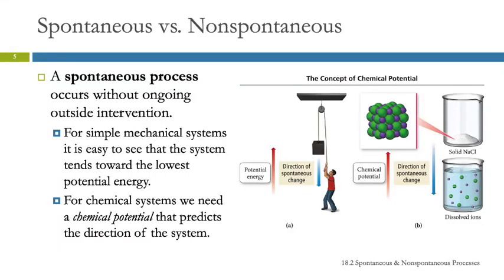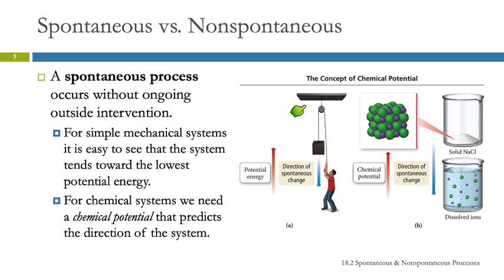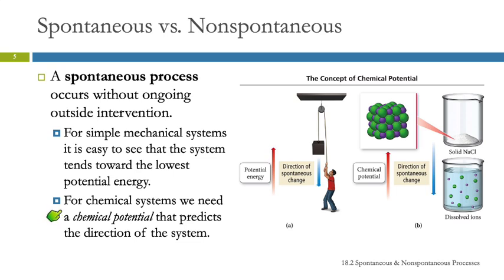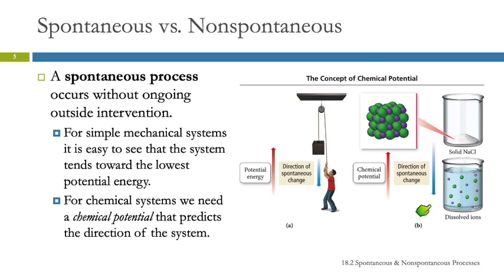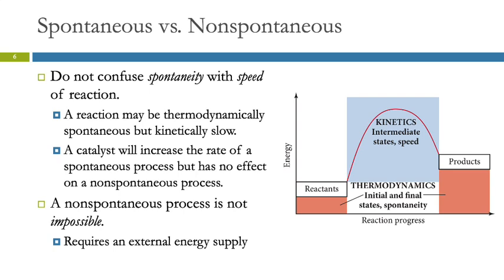19.2 Spontaneous & Nonspontaneous Processes